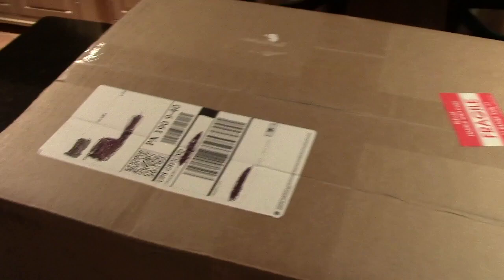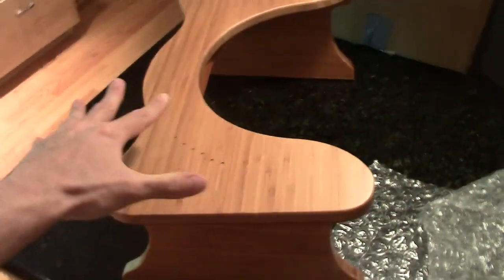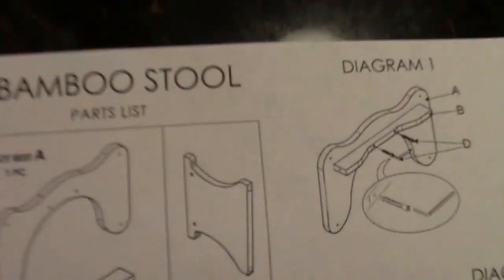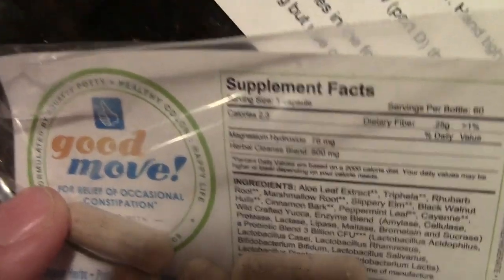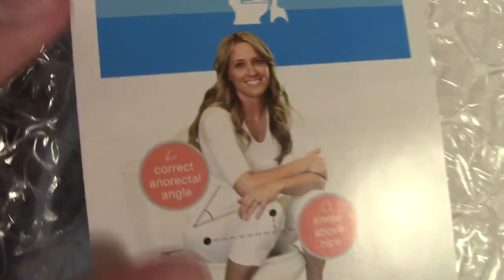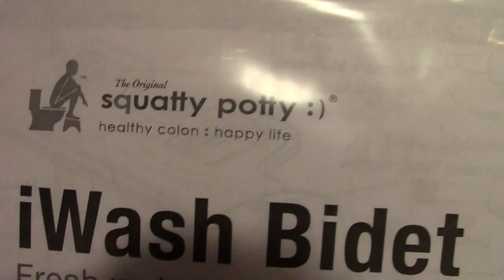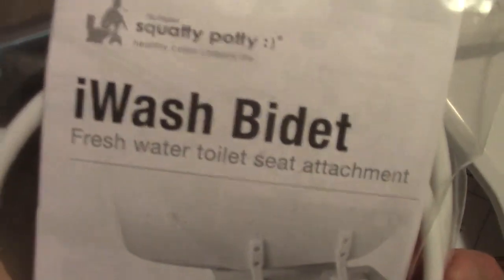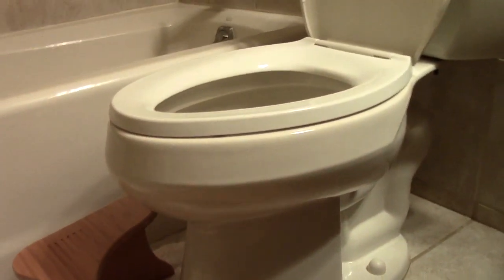Unboxing: Squatty Potty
I appreciate and am very grateful to any who donate to me. Mainly PS3, PS4 and Nintendo games.